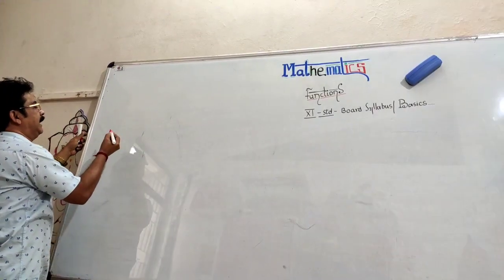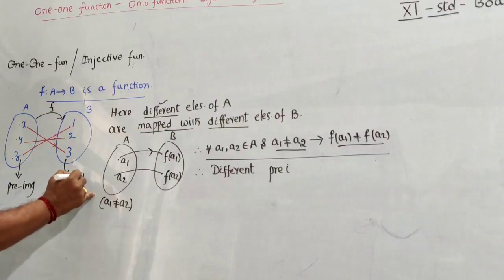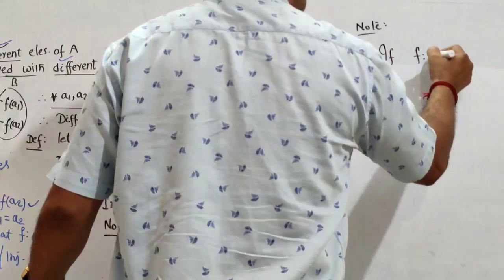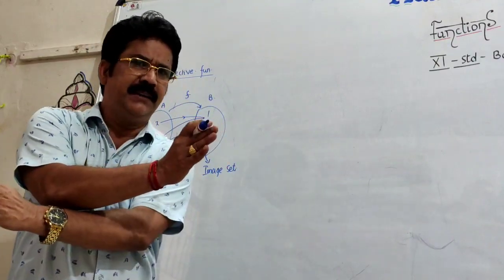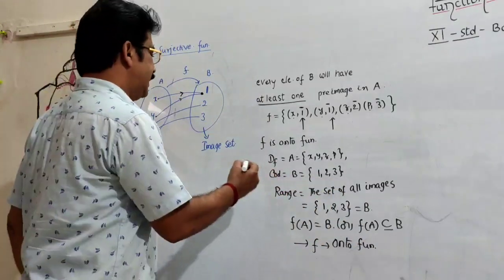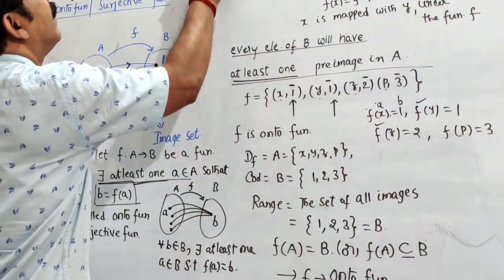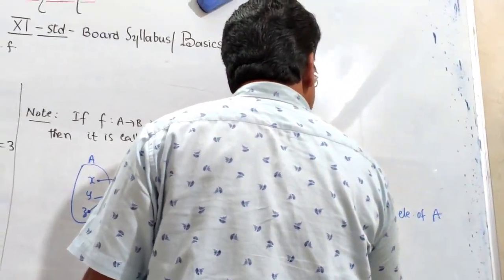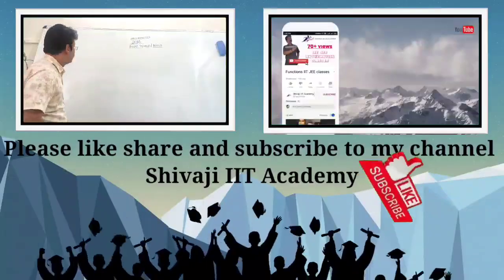Functions- XII- Basics/ Board syllabus-1.